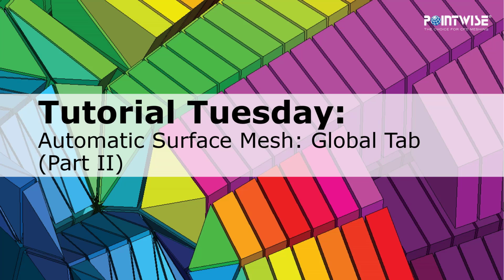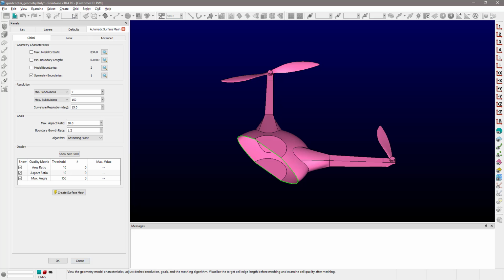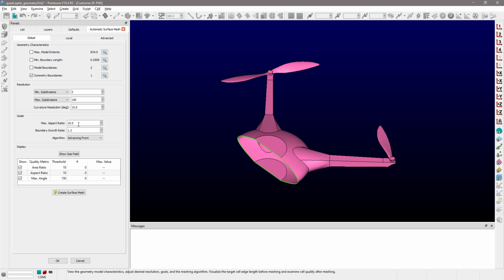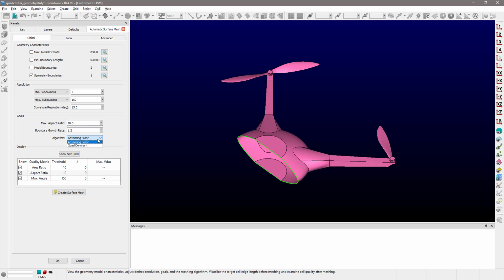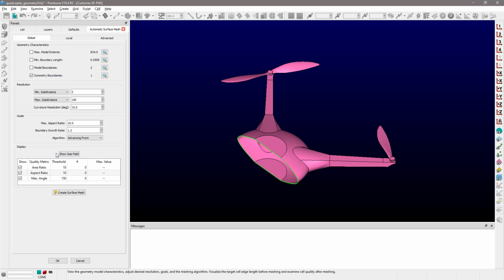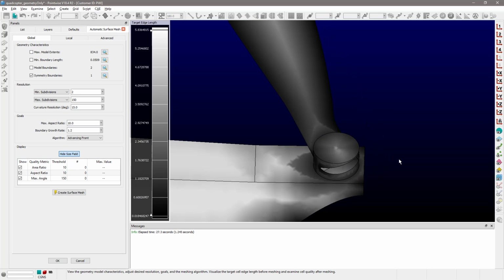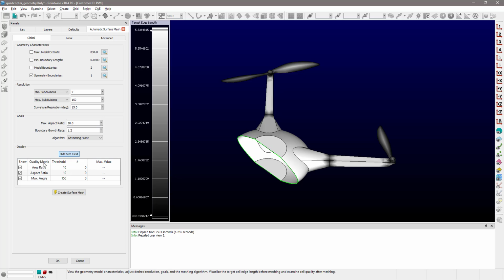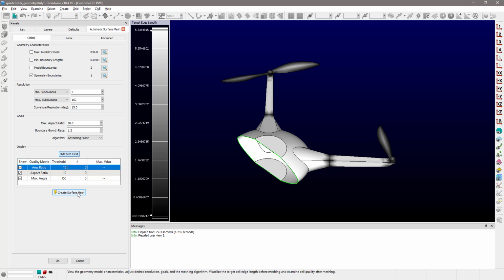Automatic Surface Meshing Tool: Global Tab Part II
In this video, we continue introduction of our new automatic surface mesher. Prior to meshing, a user can visualize the sizefield and adjust resolution if needed. Once complete, a user can view basic mesh quality metrics to assess quality.